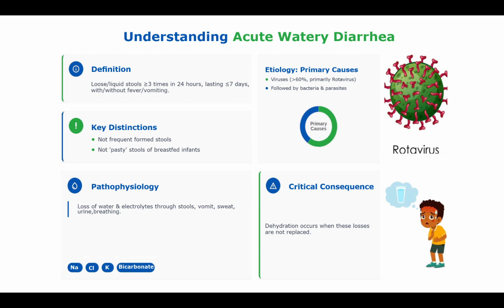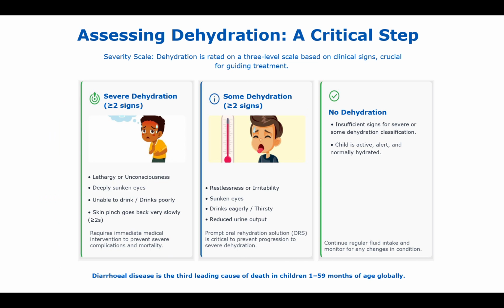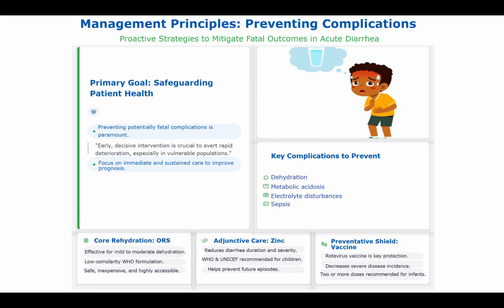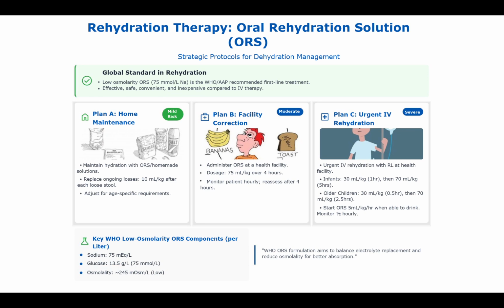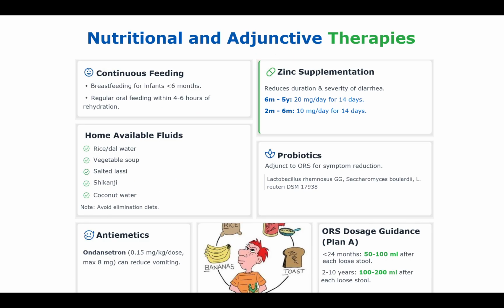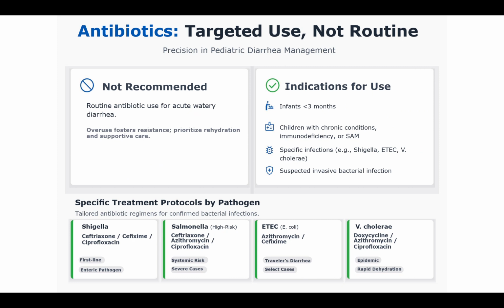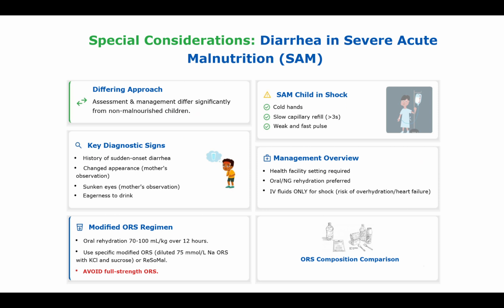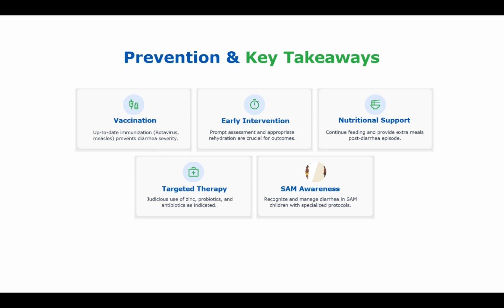Acute Watery Diarrhea In Paediatric Patient | ORS | Paediatrics | The Docsaab’s Diary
"In this comprehensive video, we dive deep into acute watery diarrhea in children – one of the most common yet potentially dangerous conditions in pediatrics. Learn the red flags, causes, assessment tools, and evidence-based management to prevent complications like dehydration and shock."

00:00 Introduction
00:34 Understanding Acute Watery Diarrhea
01:56 Assessing Dehydration
03:11 When To Investigate?
04:30 Management Principles
05:31 Rehydration Therapy
07:37 Nutritional & Adjunctive Therapy
09:24 When To Use Antibiotics?
10:53 Diarrhea In SAM
12:41 Prevention & Key Takeaways